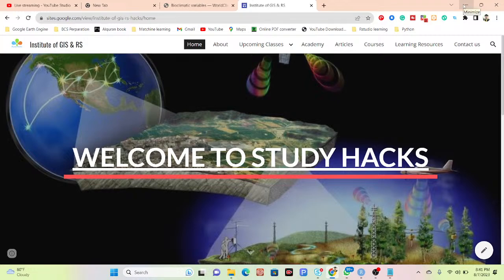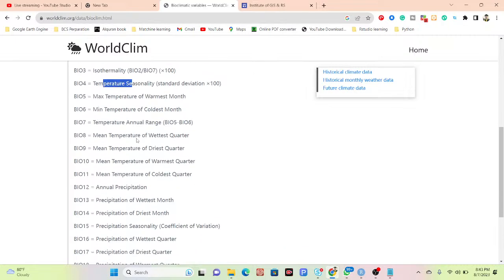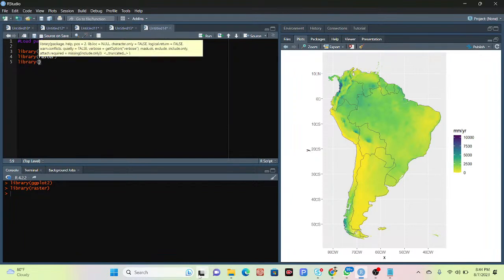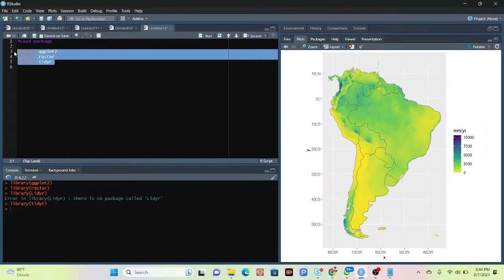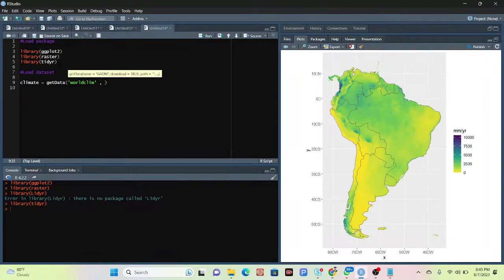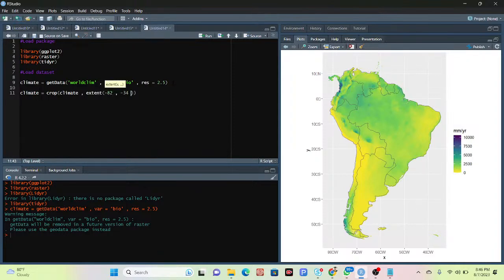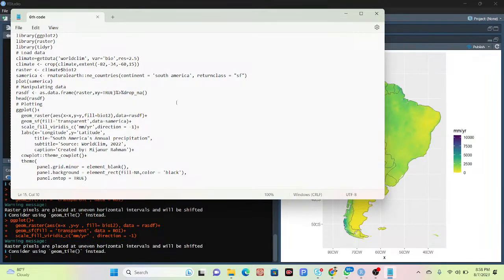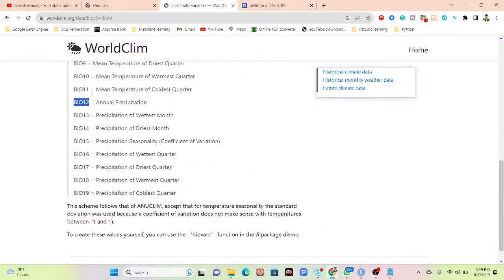BioClim: An R package for bioclimatic classification and mapping in R Studio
📢 Registration is now open for the 35th Batch of 7-day comprehensive online live training on Google Earth Engine (GEE) for Remote Sensing and GIS Analysis using JavaScript and Python APIs, tailored for beginners to advanced learners. Designed specifically for non-coders, this course empowers you with advanced geospatial skills—no prior programming knowledge is required! 📡🛰️

These classes will teach you all the necessary things to start using GEE for your remote sensing analysis. We primarily focus on individuals who are unfamiliar with programming languages and the Earth Engine function. We cover LULC mapping, Change detection Analysis, Air quality Monitoring, Time series analysis, calculating any Indices, Supervised Classification, Unsupervised Classification, Machine Learning Methods, NDVI change detection, and more.

📅 Class Start: 14th November 2025
⏳ Admission Deadline: 13th November 2025

Class Schedule:
Duration: 7 days (Fridays & Saturdays in a week)
Time: 9:00 PM – 1:00 AM (GMT +6)
Language: English

Ø * Course Certificate (After submitting all Assignments)
Ø * Materials (Slide, PDF)
Ø * Practice Code (All codes provide)
Ø * Recorded Class (All classes recorded video provided)
Ø * Lifetime teaching support

Course Content:
1st day:

2nd day:
 Filtering and Displaying Satellite Images: Landsat , Sentinel
 Satellite Composite
 Band combinations
 Time series Chart of NDVI using the GEE readymade dataset

5th day:
 Air Quality Monitoring: all prameters
 Air Quality Monitoring: How to calculate total emission of nitrogen-oxide or any gases in GEE using
sentinel-5p

6th day:
 Introduction to Machine Learning in GEE
 How to Check LULC accuracy assessment using GEE. (Kappa, Producers & Consumers accuracy)
 How to Export LULC and make research paper LULC map using ArcMap

7th day:
 Land-Use and Land-Cover Change Detection using GEE
 NDVI change detection using GEE
 Class-wise LULC change detection in ONE layer using GEE
 Hyper parameter Tuning for improving the accuracy of your machine learning model